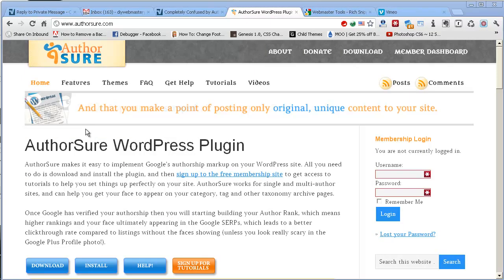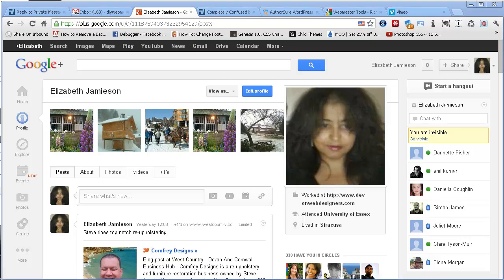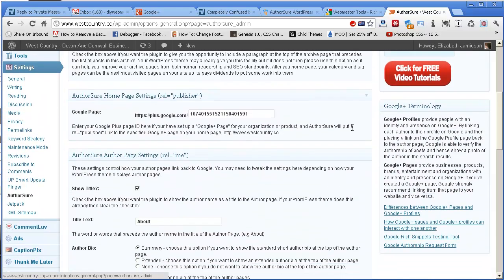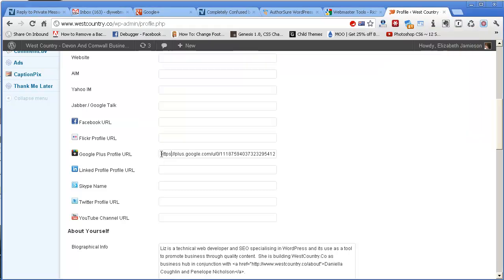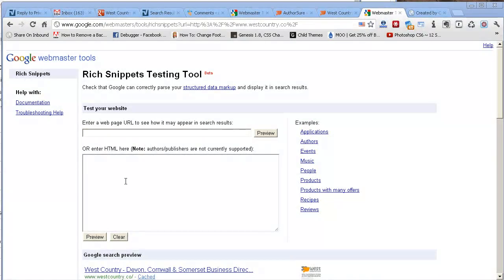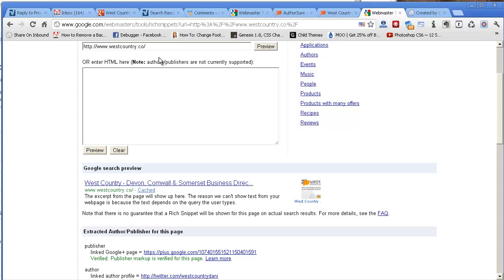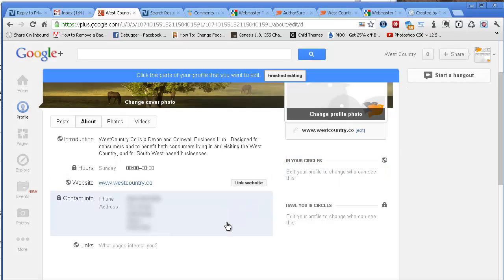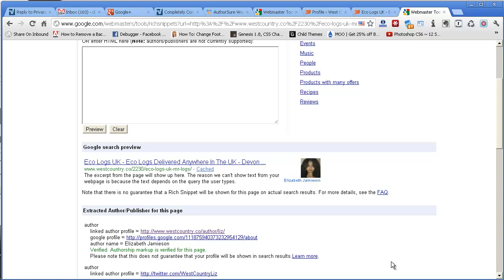Overview Of AuthorSure WordPress Plugin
Google authorship WordPress plugin that works for single and multi-author blogs